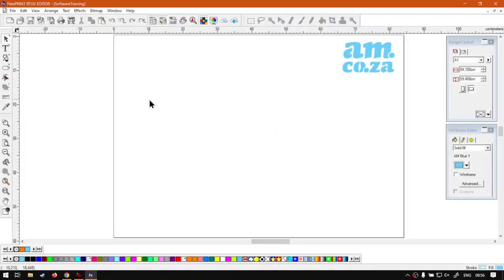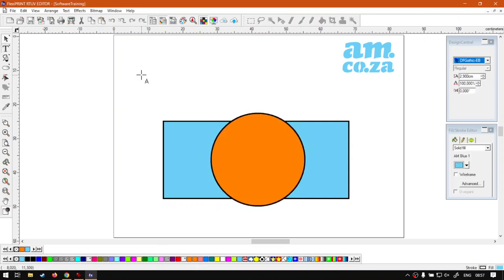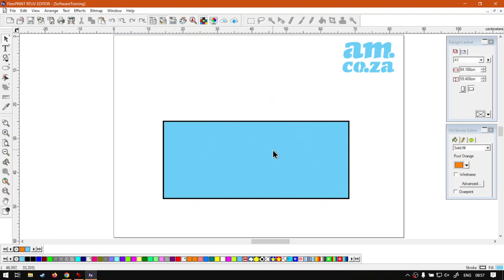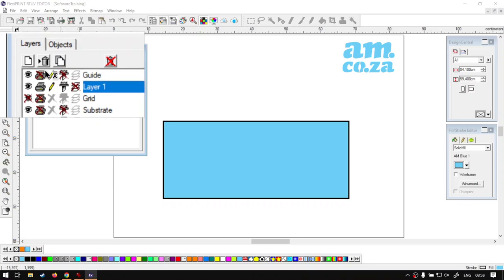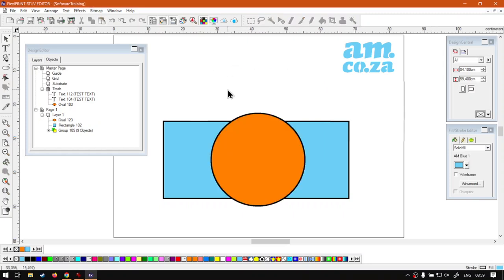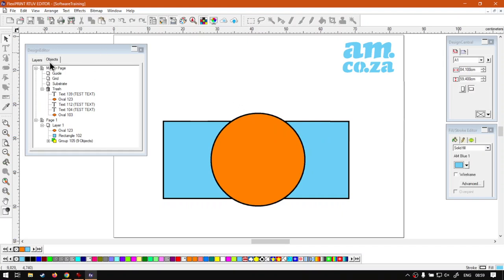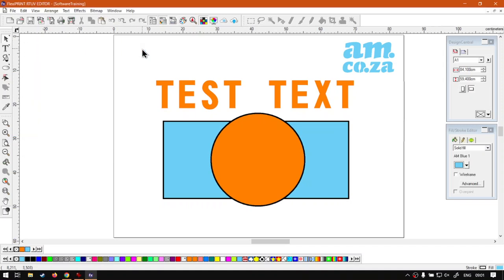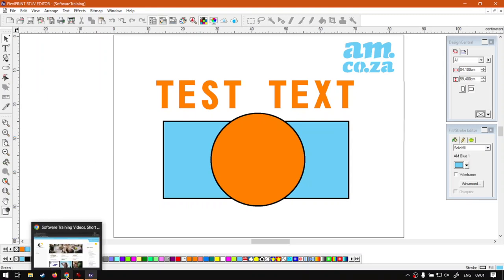Using the Trash Can and its Different Options within the SAi FlexiPRINT RTUV 22 Software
Now like Windows, FlexiPRINT also comes with a Trash Can that you are able to use in a very similar way.

This is great when you notice down the line of working that the item you deleted some time ago you actually needed.